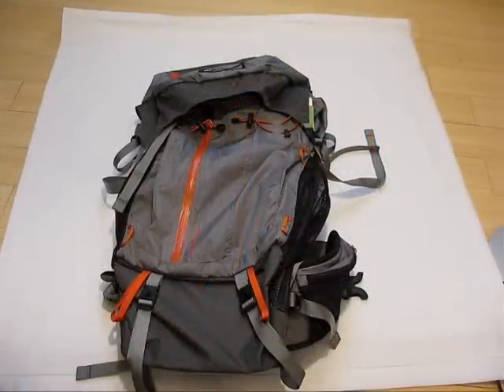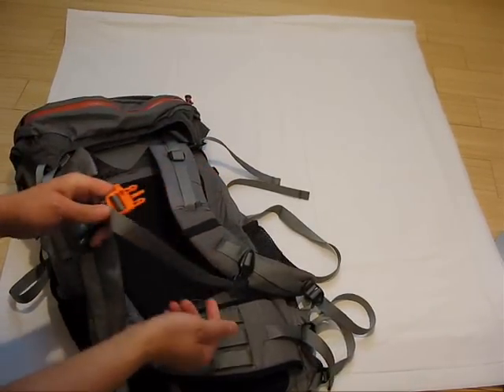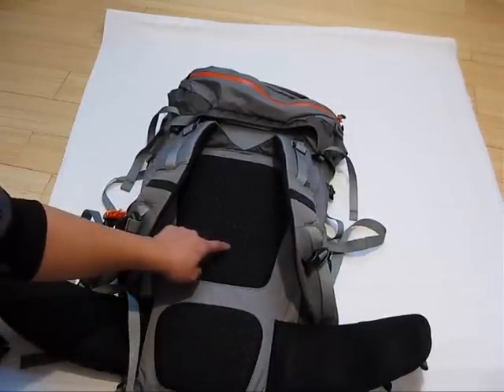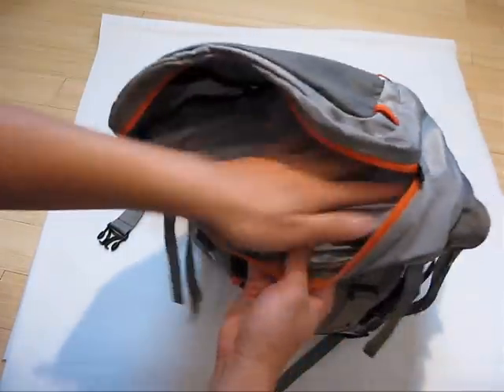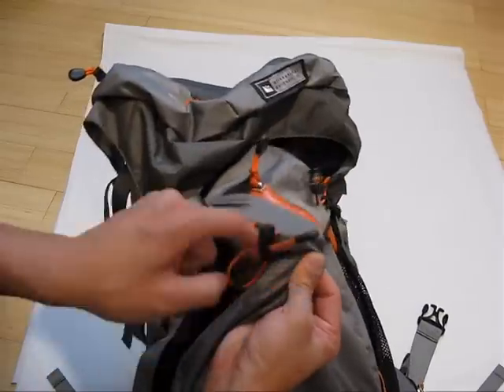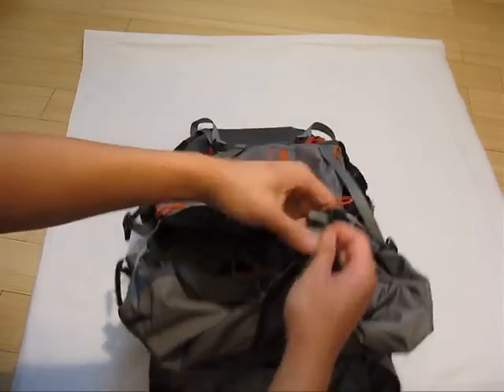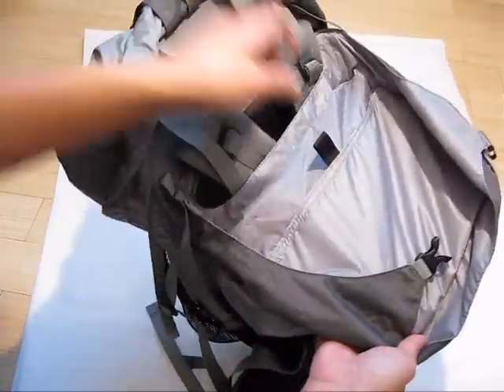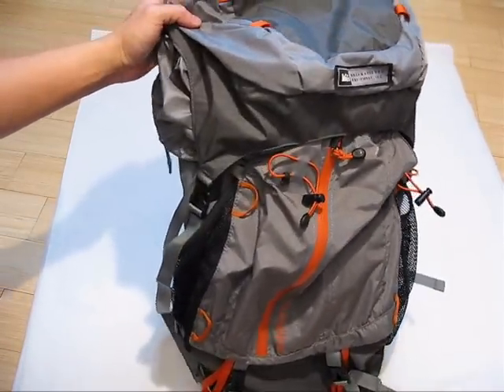REI Flash 50 Backpack Review